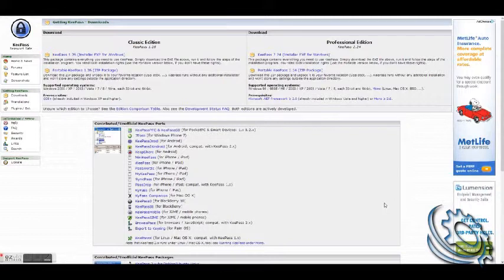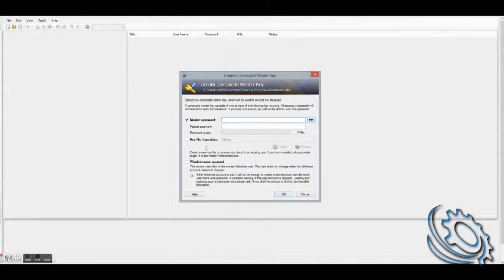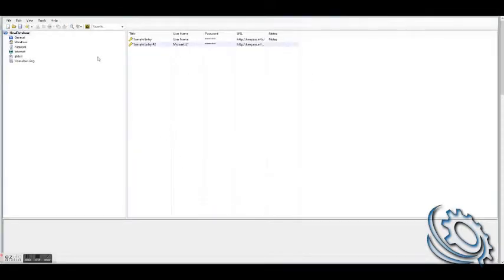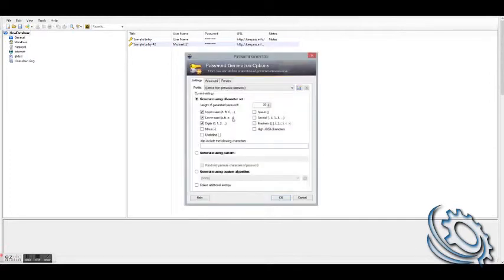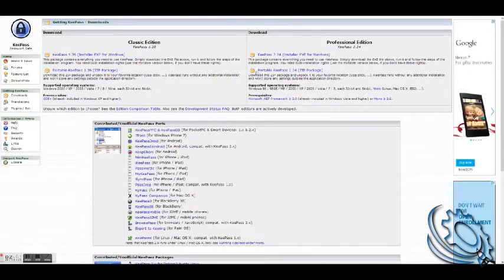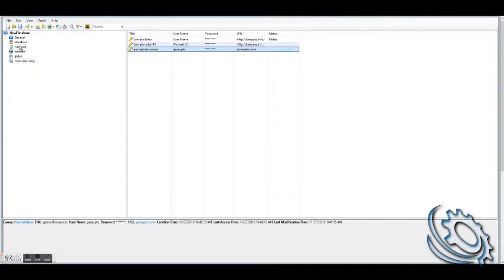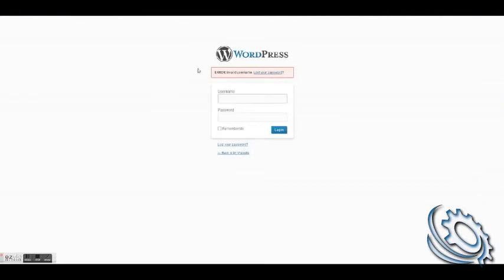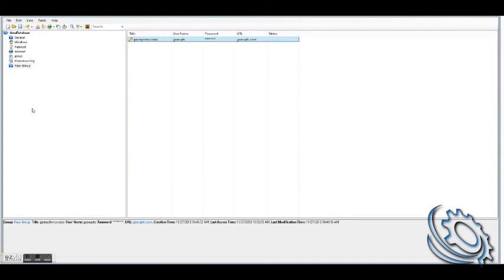KeePass for password management